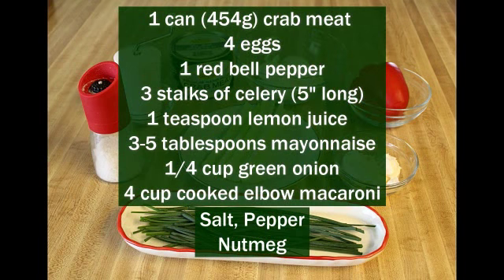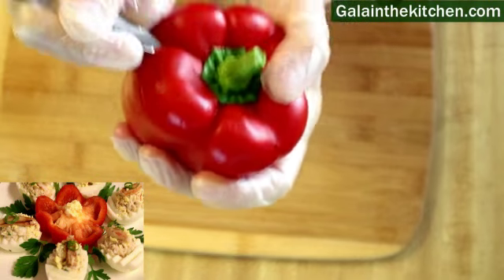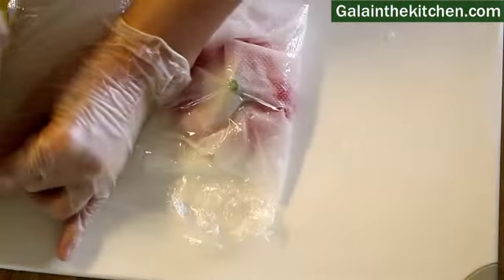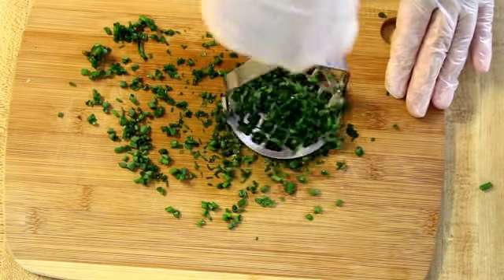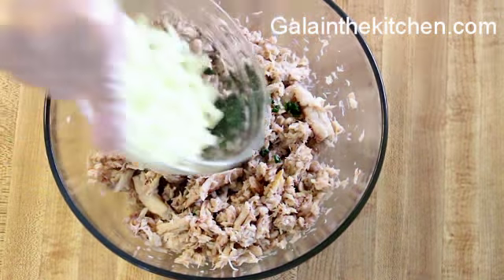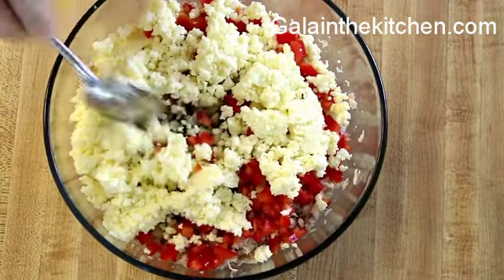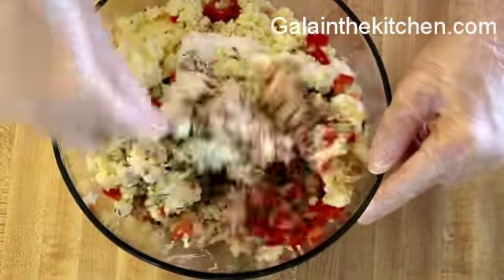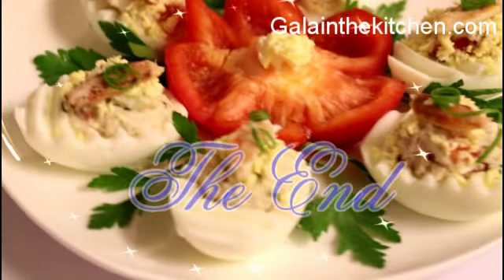How to Make Real Crab Meat Pasta Salad with Red Pepper Garnish.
Video How to Make Real Crab Meat Pasta Salad. This recipe can be used to make deviled eggs and serve on toast also. You can see examples in our video.
This recipe, I make myself. I bought crab meat and start looking what to make, read a few recipes, make a few changes and here I have my salad. I like this recipe, because we make a few dishes from same ingredients. Without pasta, we can serve on a toast or deviled eggs. Crab meat is expensive, but when we make a salad with pasta, it became an affordable dish for the family. If we use to serve only as a salad, better dice eggs.

Music from YoutTube library:
"Seagull" Everet Almond
Если Вы желаете посмотреть наши видео на русском языке,
добро пожаловать на наш канал "На кухне у Галы"